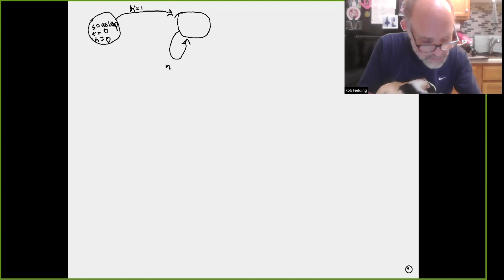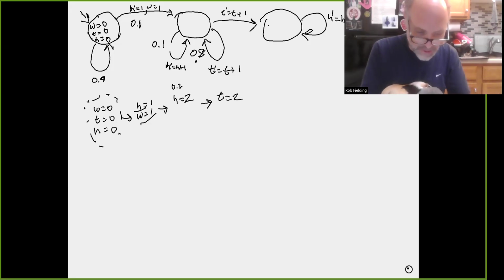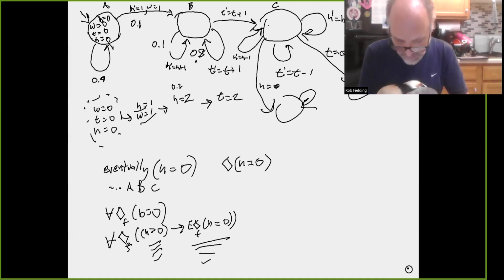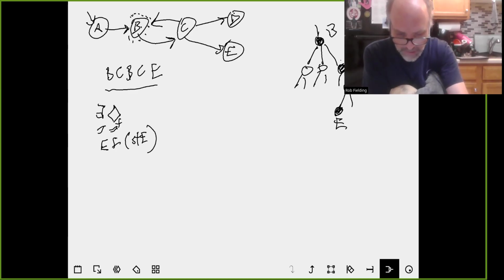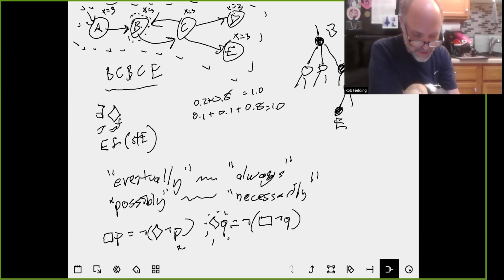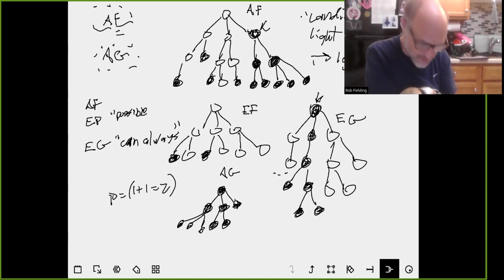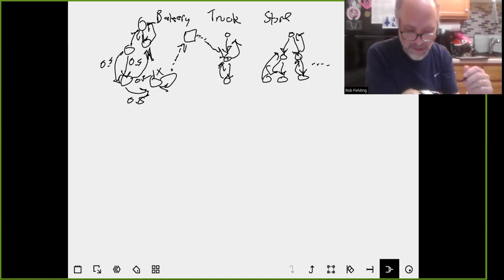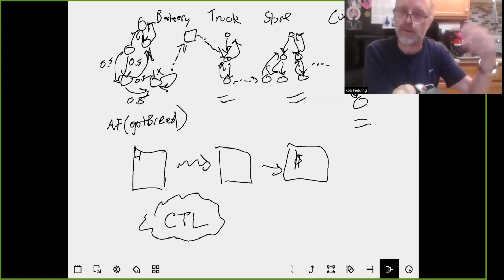modal logic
i have a few slip-ups in naming "possibly - EF" "eventually - AF" "always/necessarily - AG" etc. distracted by the animal a bit.  but the main gist is that the state machine comes from variable changes; and the markov chain is code that represents temporal changes to facts in the world.

i still don't get Kripke logic, but a CTL logic that interprets possibility with future and past modals is really rich. past is a little strange in that it is POSSIBLE paths that can lead to the present. (reversing a markov chain is not as simple as reversing the arrow directions; the probabilities need some care to come out correctly.)